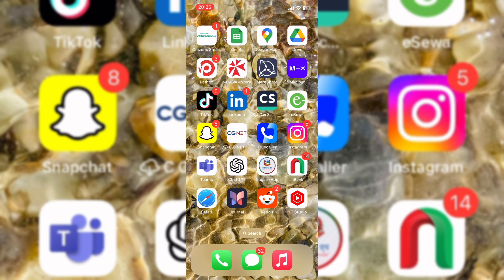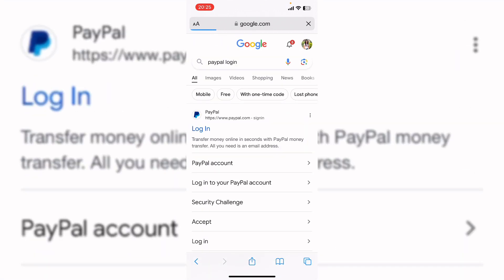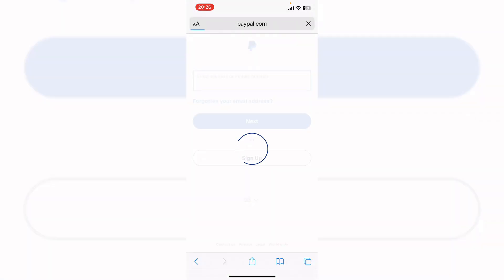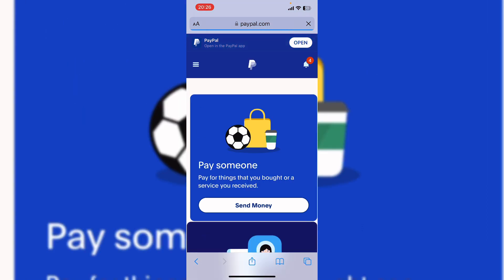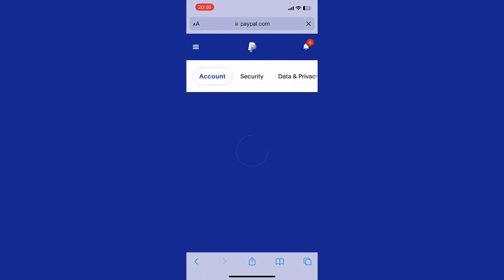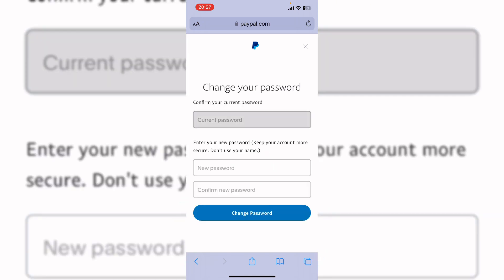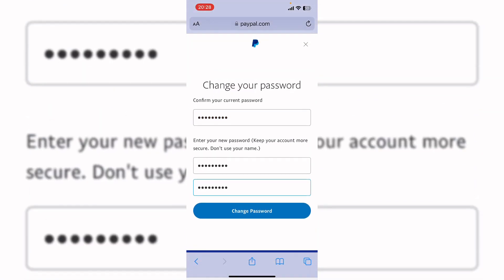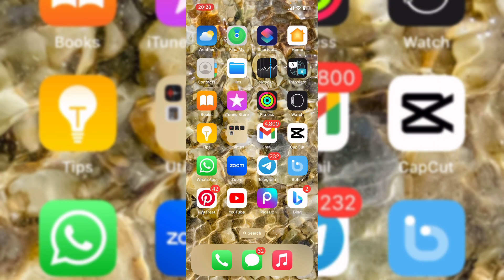How to Change PayPal Password 2024 | Change Password on PayPal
In today's digital world, keeping your online accounts secure is crucial, and PayPal is no exception. This easy-to-follow video will guide you through the process of changing your PayPal password in just a few minutes.